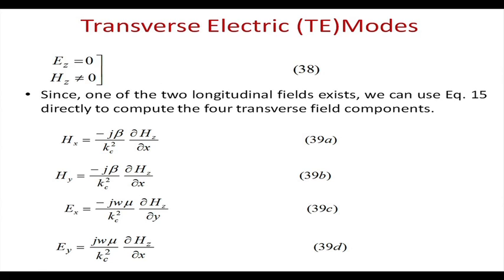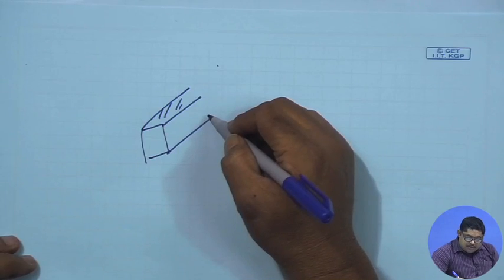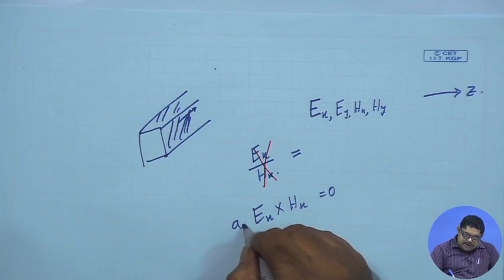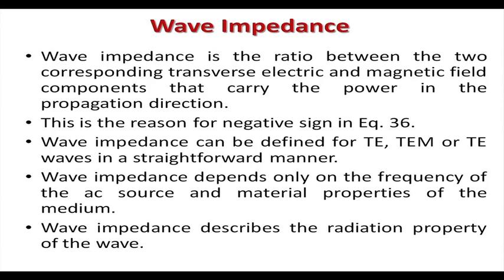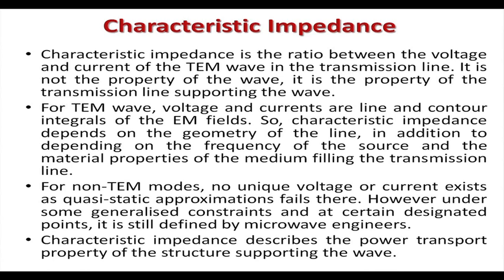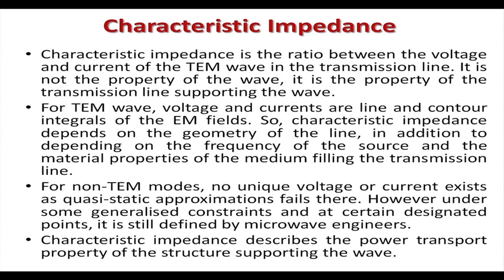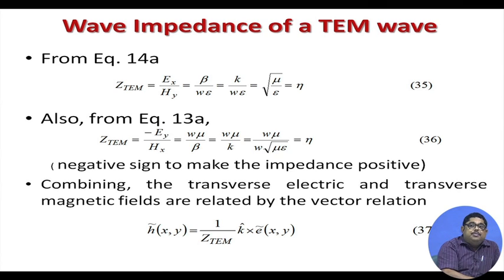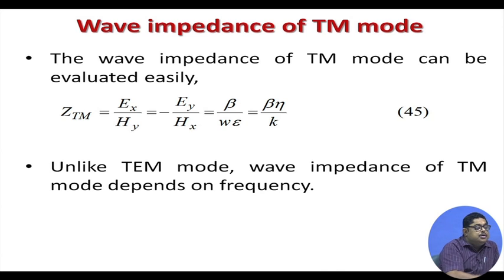Mathematical Model of TE and TM Mode and Impedance Concept